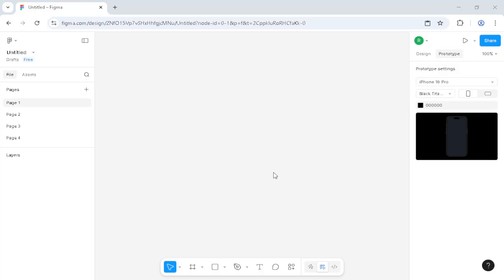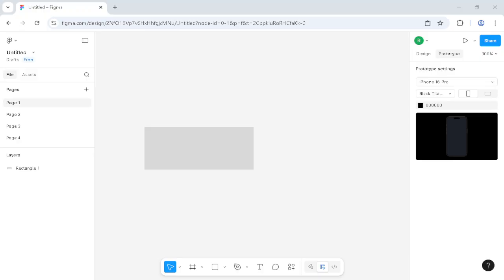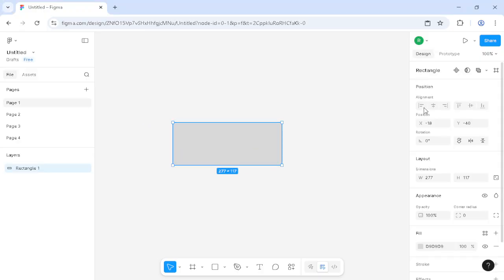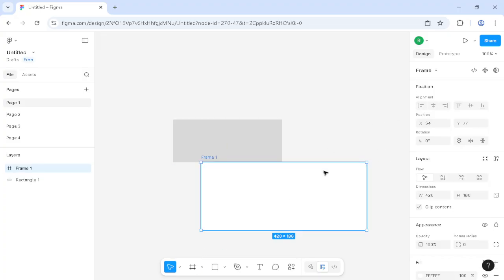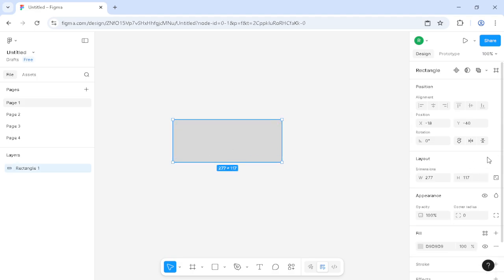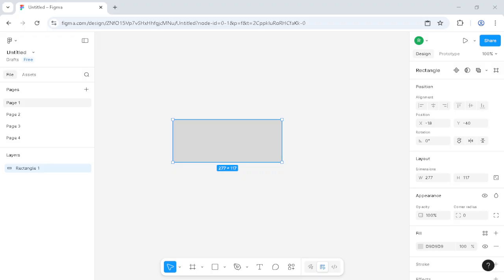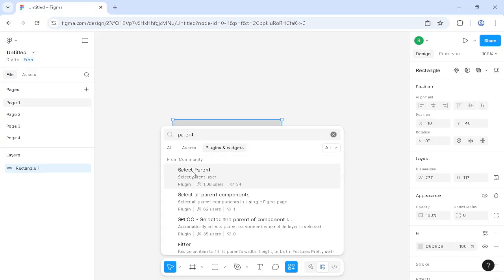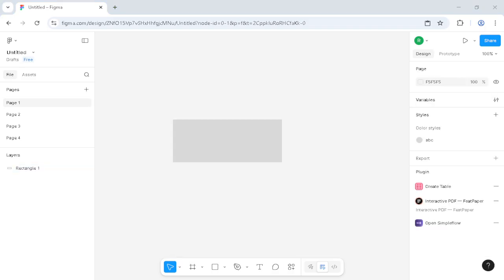How to Parent in Figma